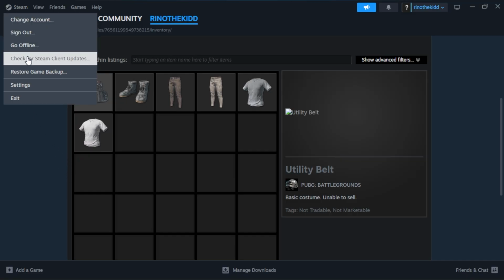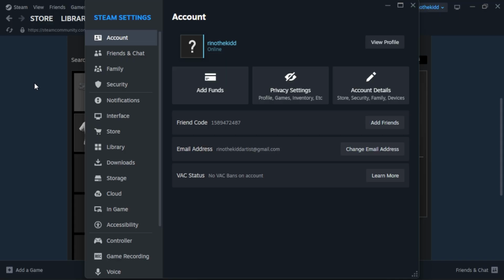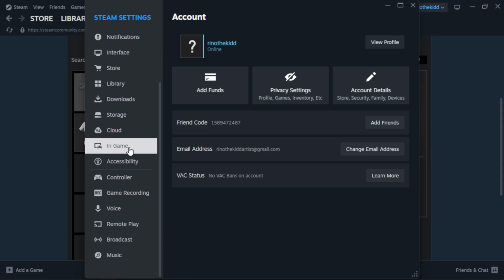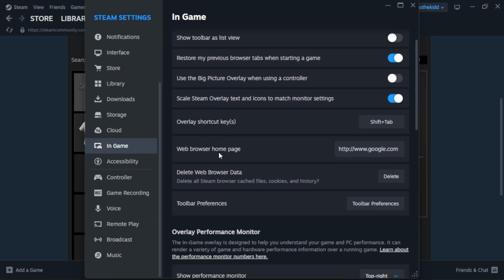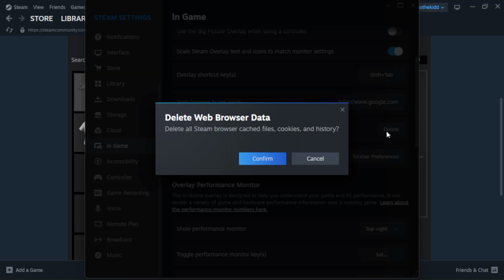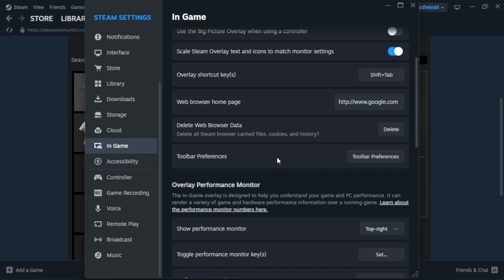How to Fix Steam Inventory Not Loading [2026 GUIDE]